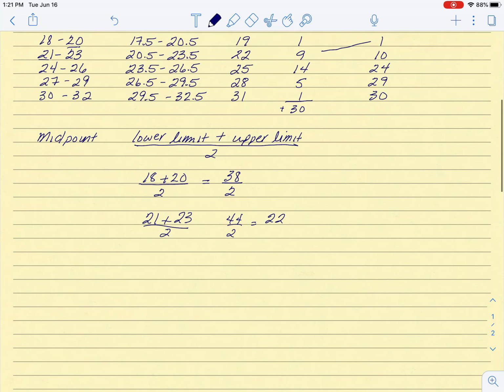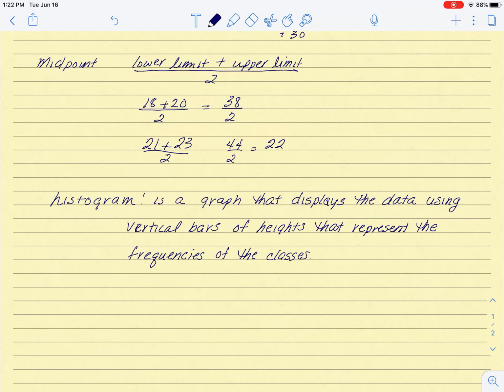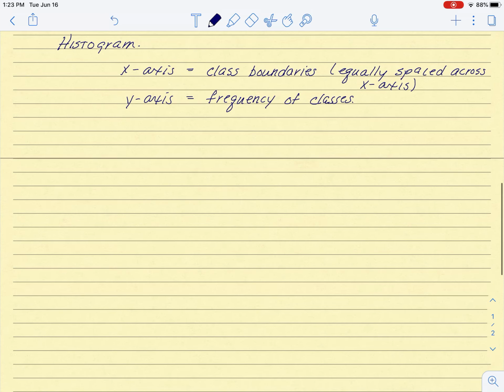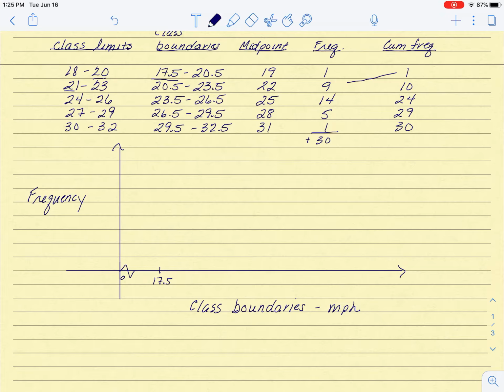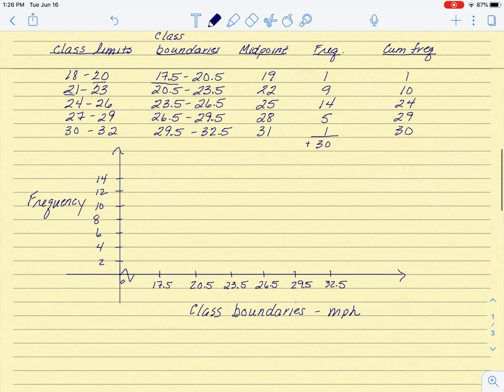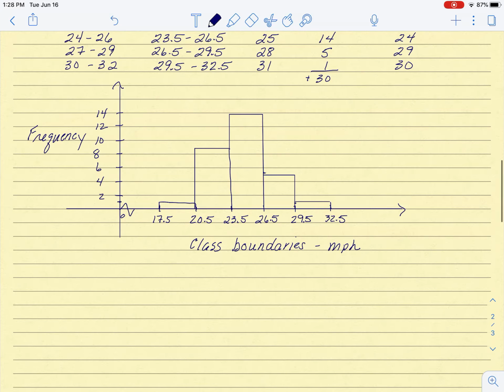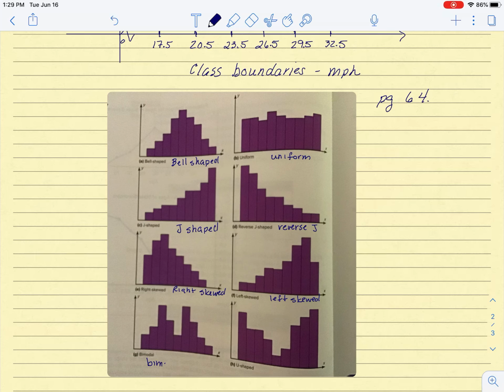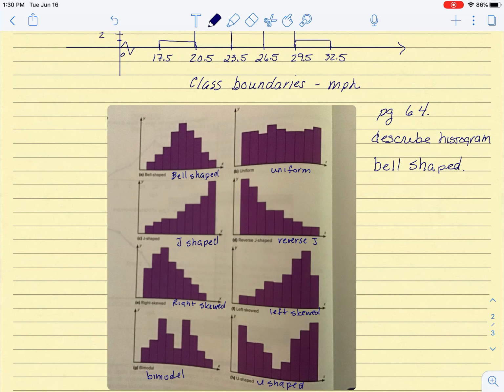Math 132 section 2.2 b